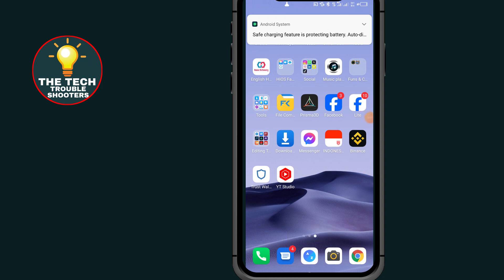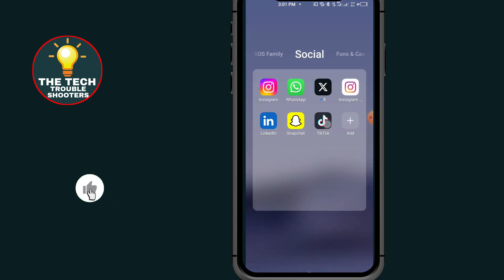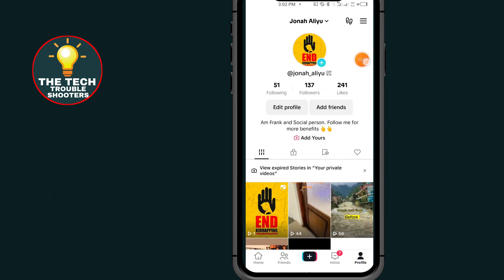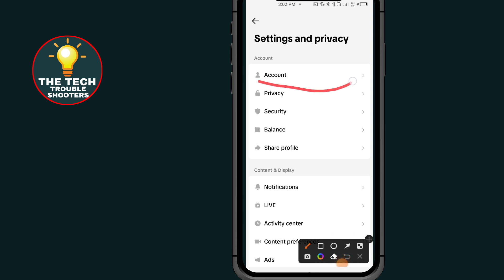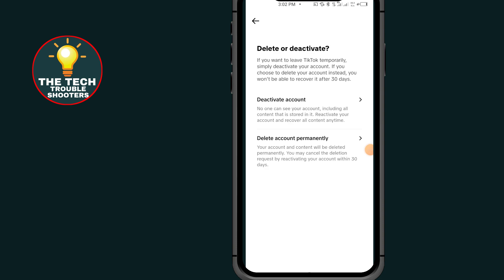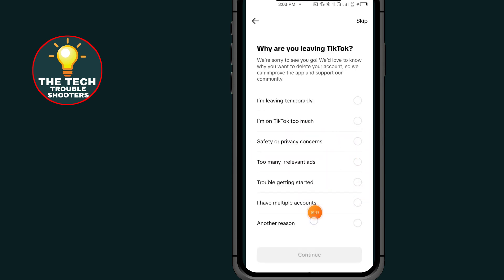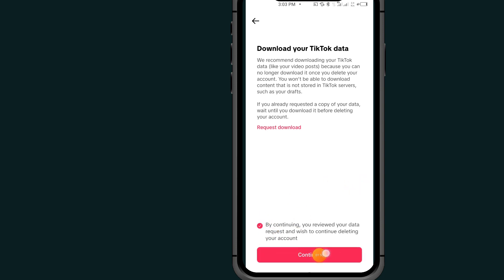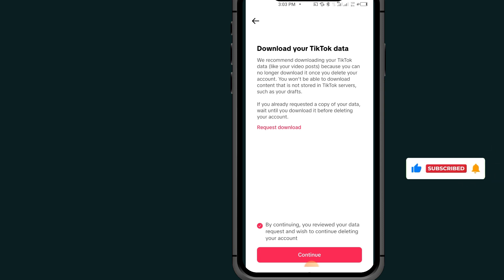How To Delete Tiktok Account || How To Delete Tiktok Account Permanently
Learn how to delete tiktok account in a few simple steps. If you're wondering about “tiktok account delete” or “delete tiktok account” this video is your go-to guide. We'll show you the process on how to delete tiktok account permanently to protect your online Activity.
How to delete tiktok account forever.
How to delete your tiktok account.